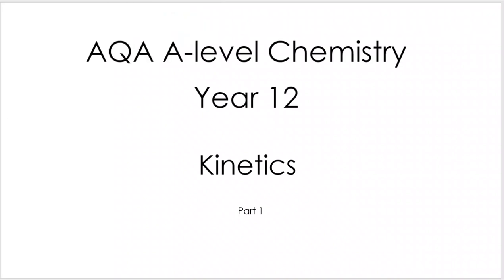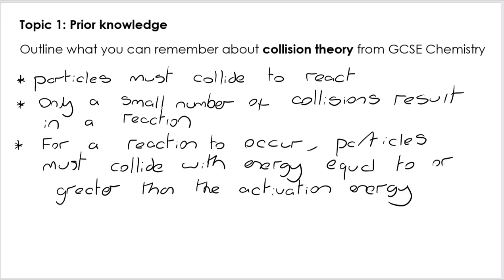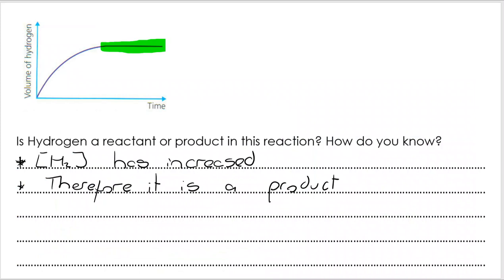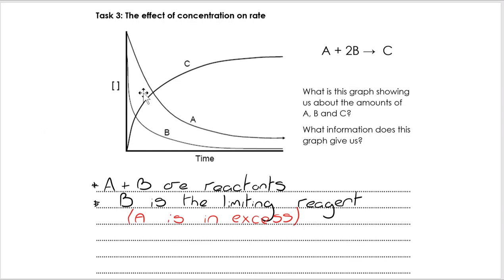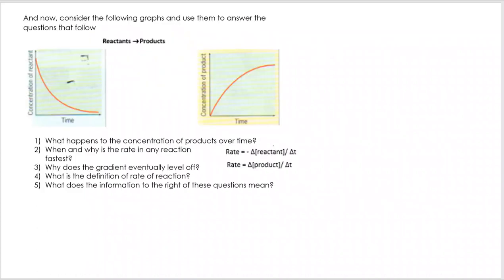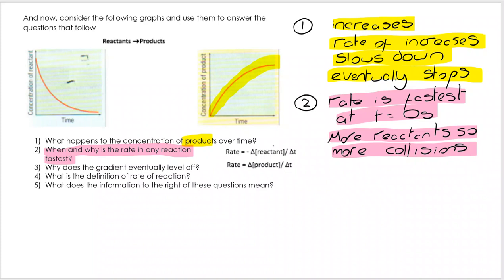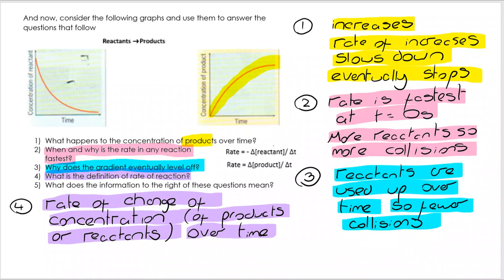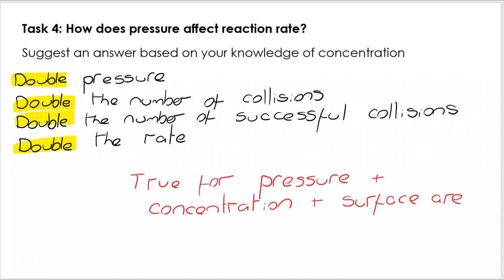AQA A-level Chemistry - Kinetics (Y12) PART 1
- The principles of collision theory
- Analysis of graphs to determine how rate of reaction changes over time
- The effect of changing concentration and pressure on rate of reaction